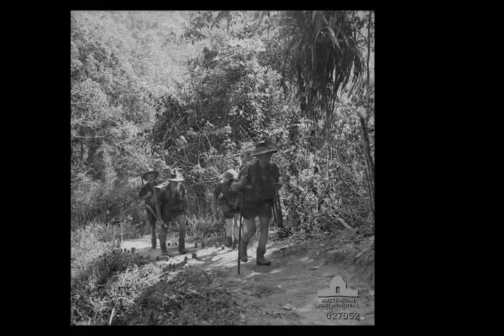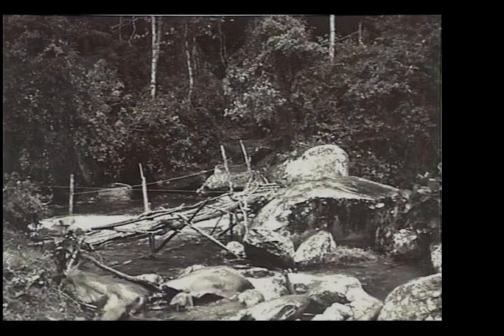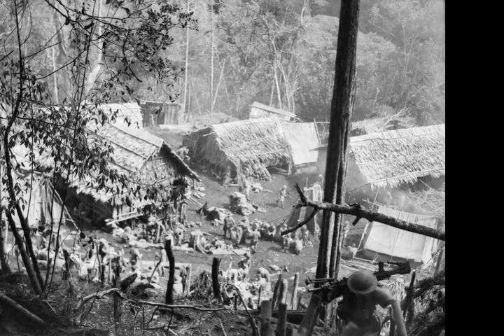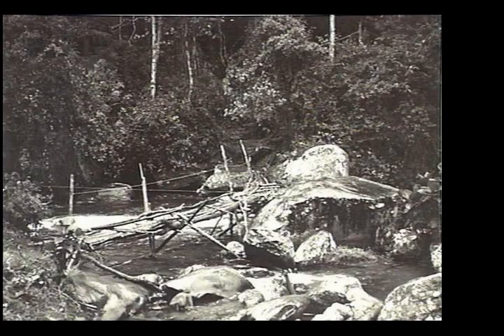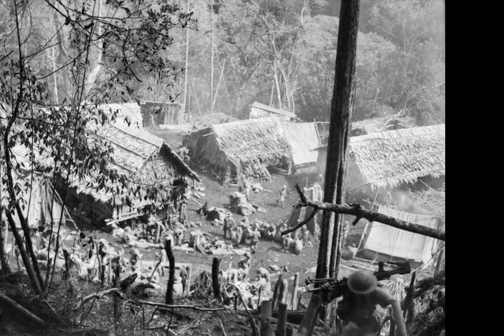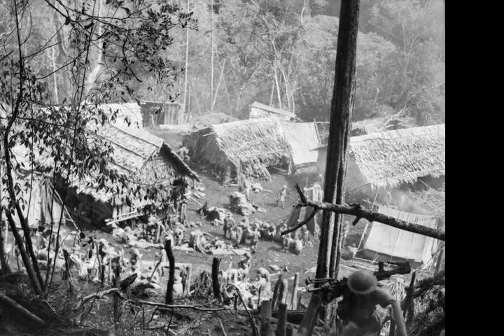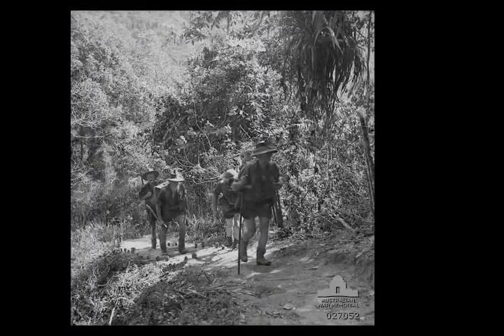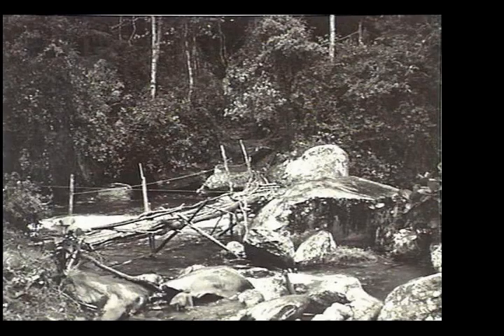First Battle of Eora Creek - Wikipedia article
Video summary:
The Second Battle of Eora Creek–Templeton's Crossing was fought from 11 to 28 October 1942. Forming part of the Kokoda Track campaign of the Second World War, the battle involved military forces from Australia, supported by the United States, fighting against Japanese troops from Major General Tomitaro Horii's South Seas Detachment who had landed in Papua in mid-1942, with the intent of capturing Port Moresby.